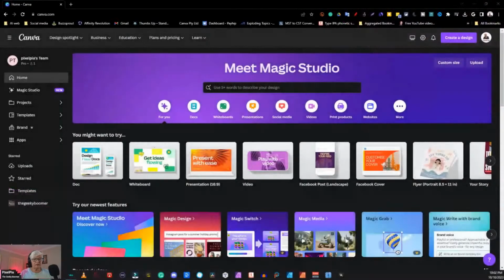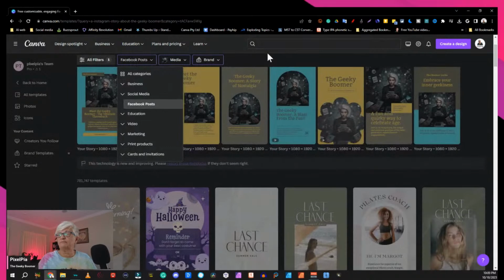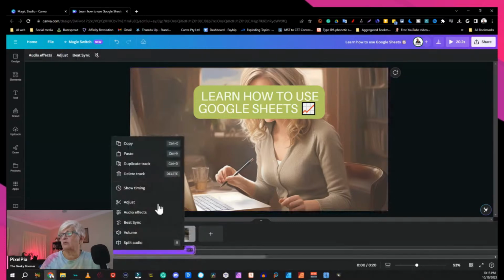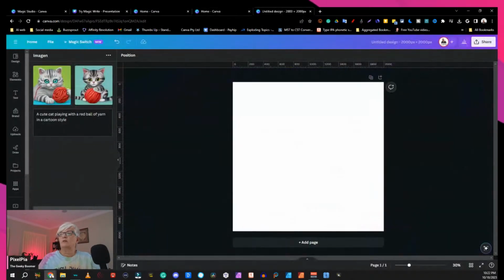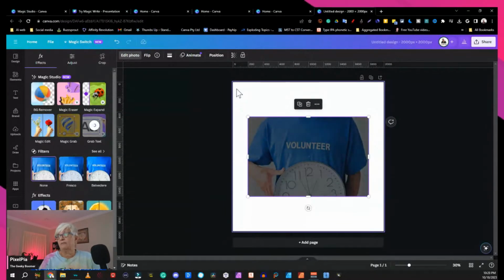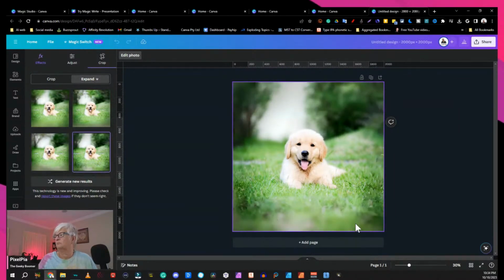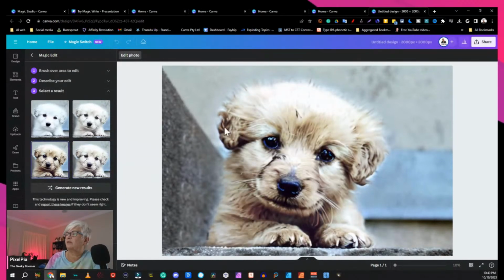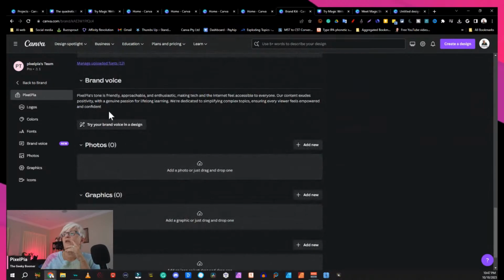Let's Play In Canva Magic Studio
Canva have just added a lot of new AI functions to their app and tonight we are looking at what we can do.